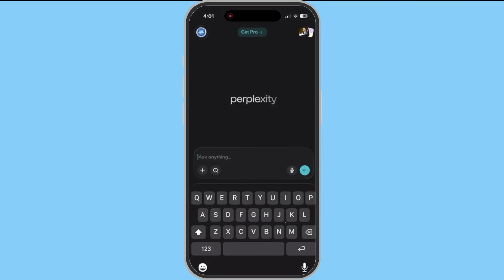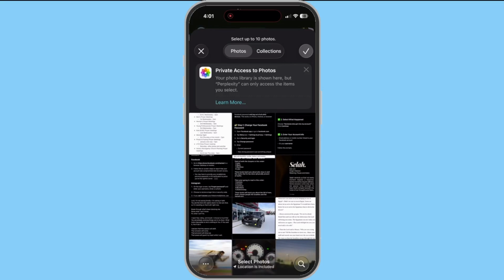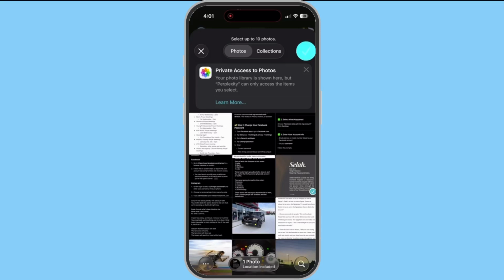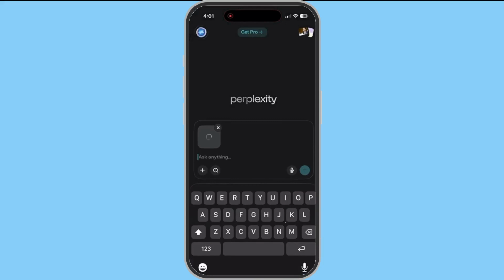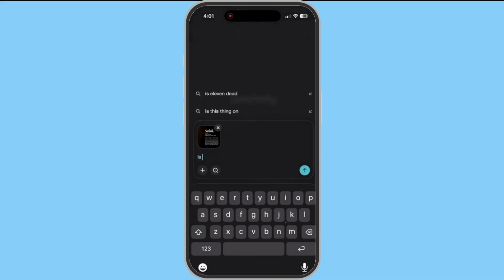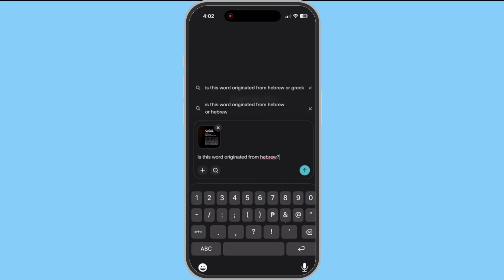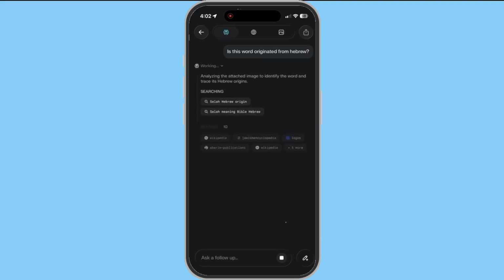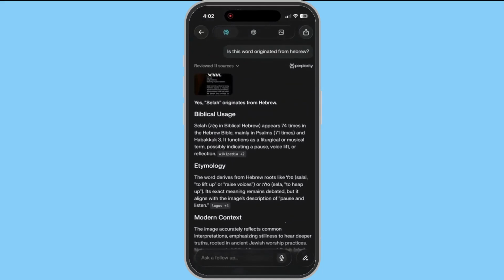How To Analyze A Screenshot Using Perplexity (Full Guide)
Learn how to use the image upload feature in the Perplexity app to analyze screenshots quickly. This tutorial covers the entire process of scanning text, identifying objects, and getting AI insights from your images.

In this video, you will learn:
• How to upload a screenshot to Perplexity
• Analyzing images for data and information
• Asking follow-up questions about your screenshots
• Tips for better image recognition results